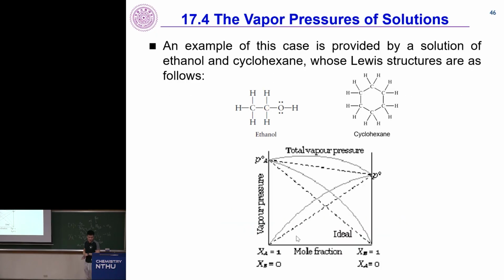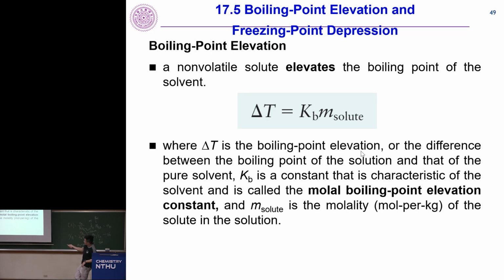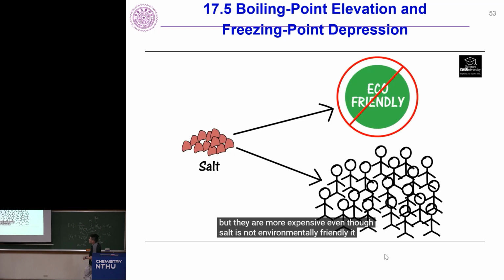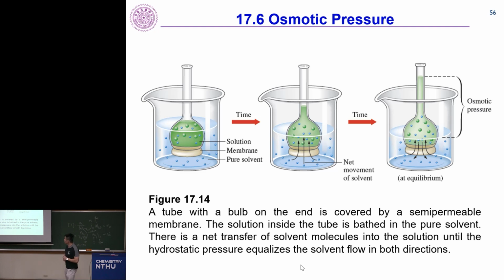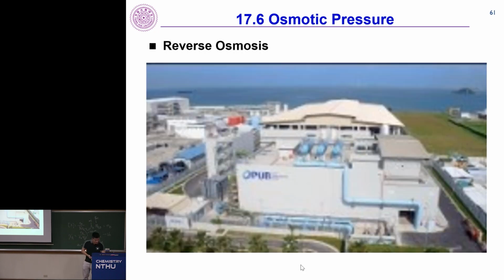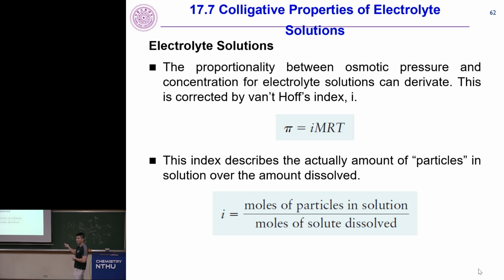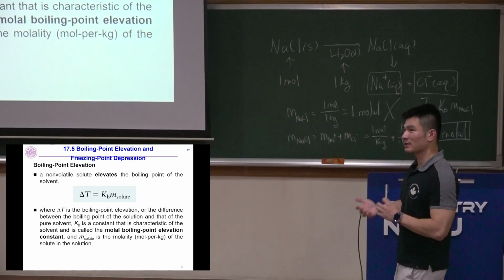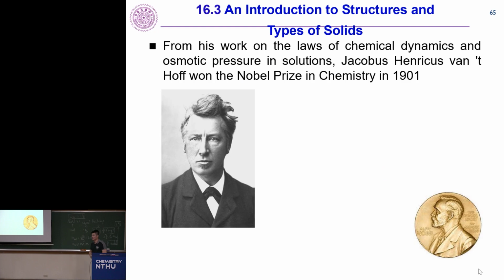NTHU Online Courses｜普通化學一｜楊自雄老師｜11_2_Solutions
國立清華大學磨課師課程 (楊自雄-General Chemistry (I))